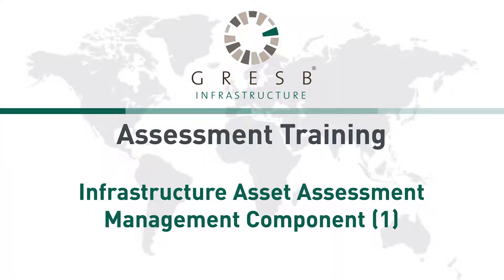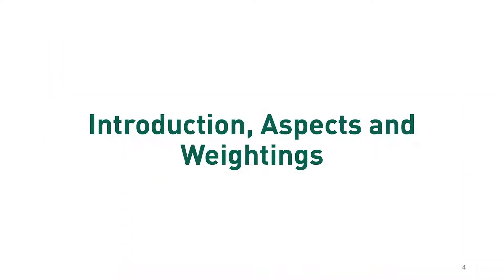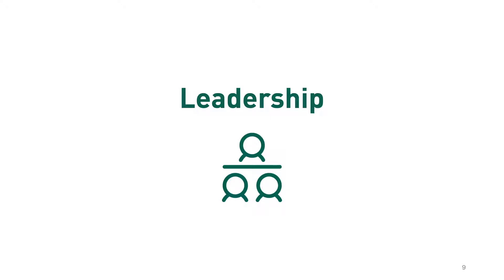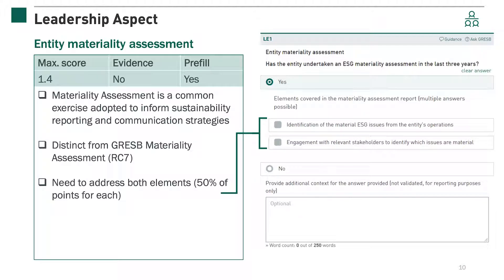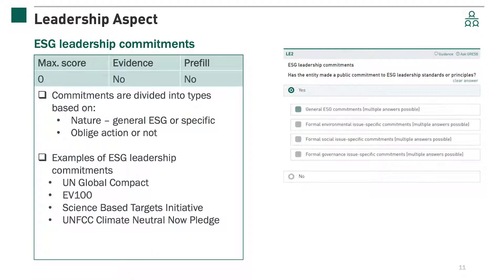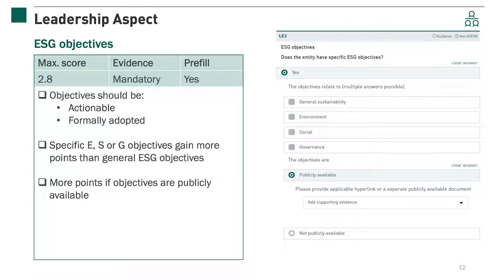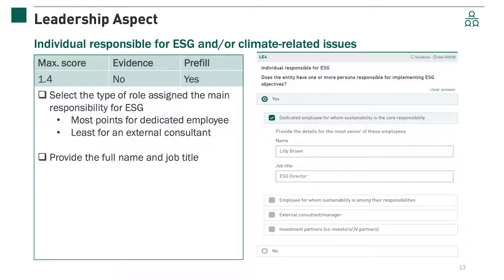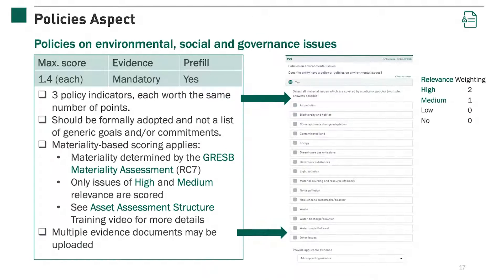Infrastructure Asset Assessment Management Component - Part 1